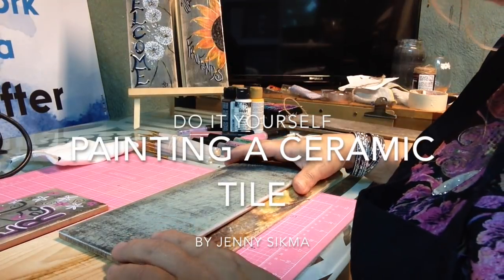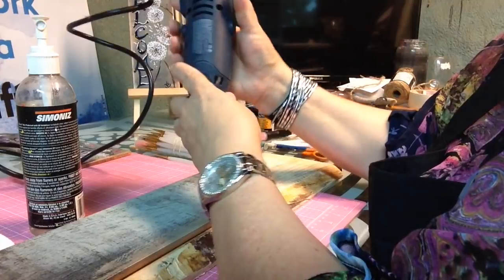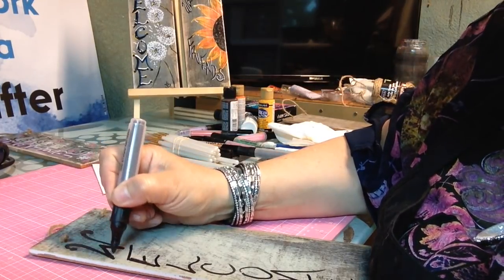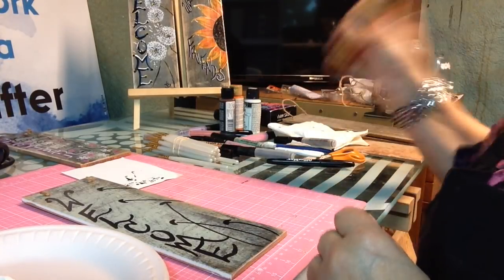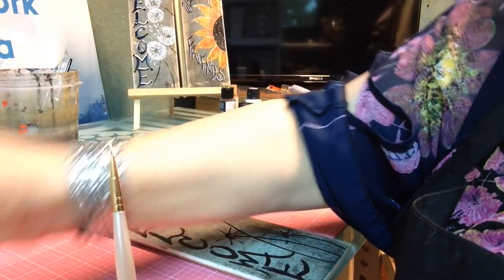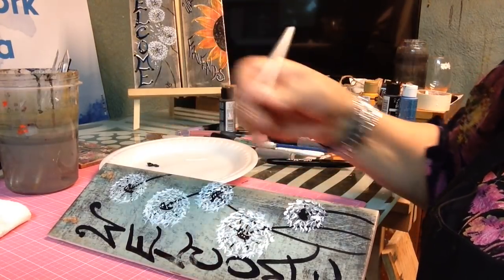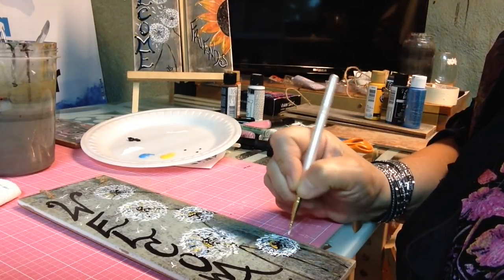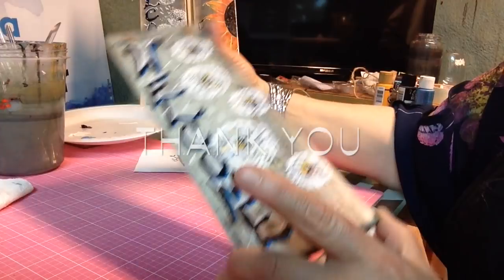Welcome Dandelions painted on floor tiles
Hello!  Let me take 30 minutes of your time to guide you through this easy craft tutorial!
Please excuse the fast forwarding...had to shorten the video & I hope the sound is ok...seemed to test ok on my end.  (limited to my iPad to do these videos)-not to mention I'm a crafter just trying to share some ideas with the tools I have at hand.
Love to see your results!  Cheers!

Supplies Required
-rubbing alcohol to clean surface & paper towels
-floor tile, I choose ones that have an interesting soft pattern that can be used as a background.  (Lowes, Home Hardware any building supply store)
-Enamel Craft Paints (look for multi surface, I get mine at Micheals)
-small detail paint brush
-Glass & Ceramic Paint Markers (Wan Shui 12pk found on Amazon) Optional
-Spray clear sealant (Rust-oleum Painters Touch ultra cover 2x gloss clear found at Lowes)
-spray bottle with water & a cup of water
-Dremel & bit to drill through the tile
(if you don't have this tool you can glue a hanger with a ceramic bond type glue instead)
-chunk of wood if drilling through the tile
-twine (dollar store)
-safety googles when your drilling

Love to hear comments, suggestions etc...I do read them all! :)